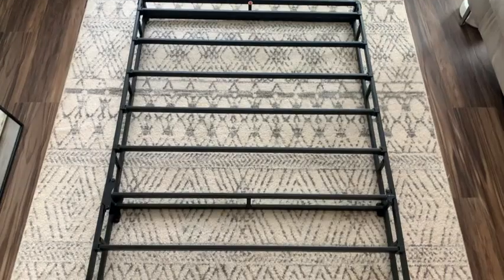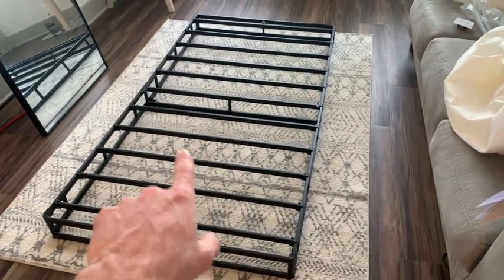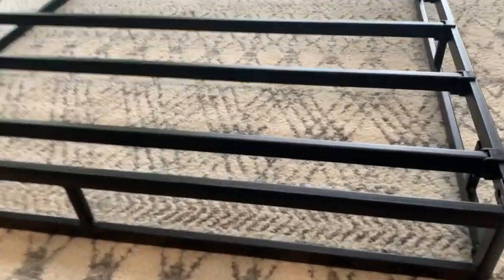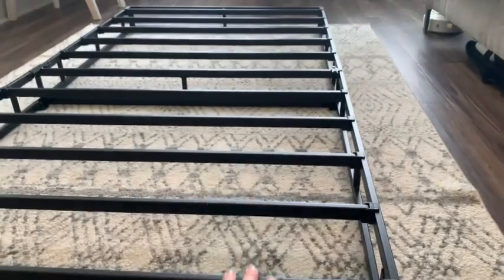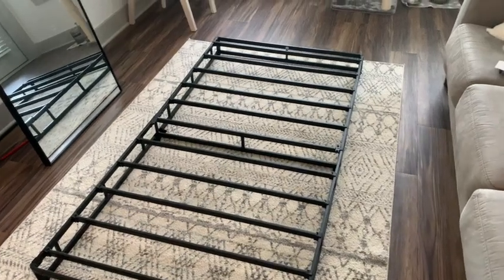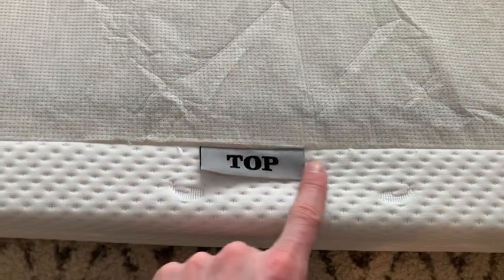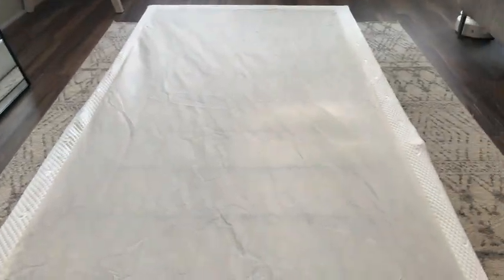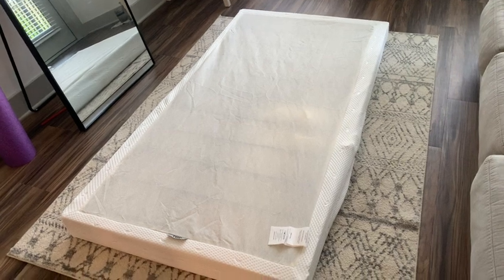Amazon Basics 5-Inch Smart Box Spring - Quick Review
The most efficient box spring for your bedroom! Today we're reviewing the Amazon Basics 5-Inch Smart Box Spring.